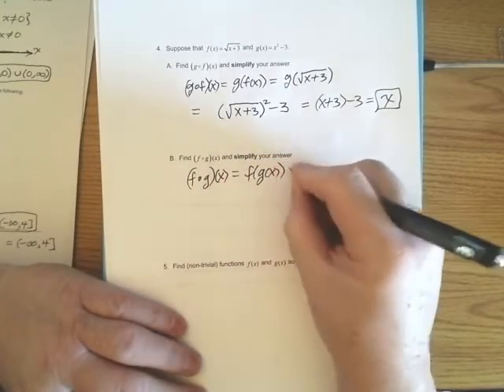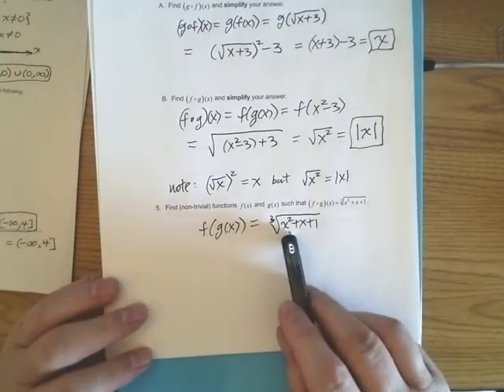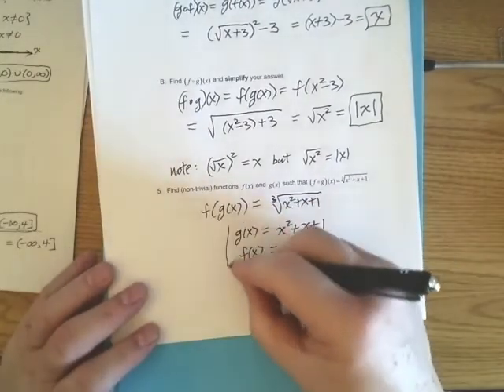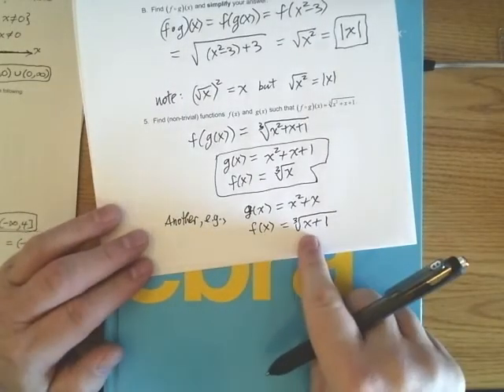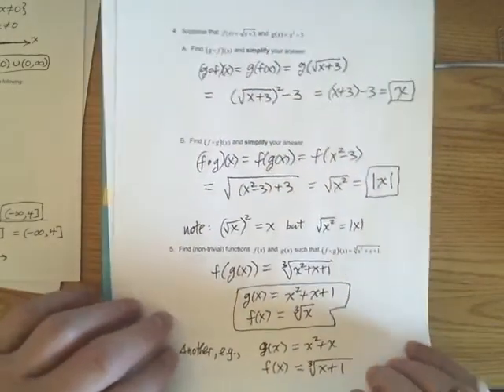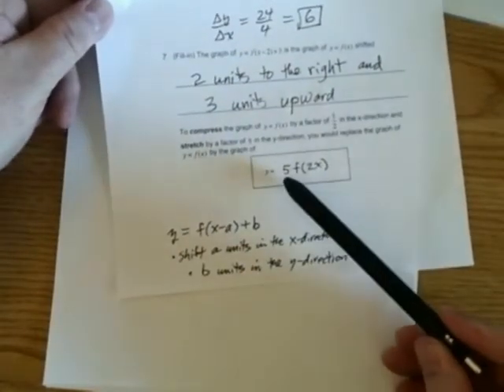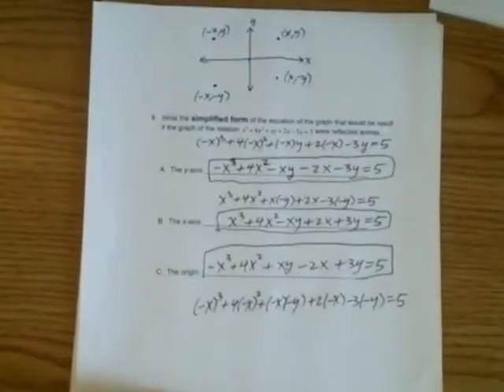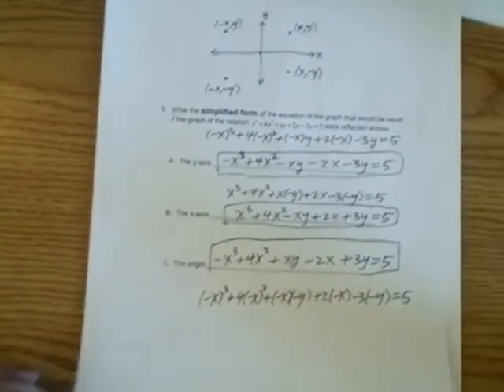MAT 150 F20 Quiz 2 solutions